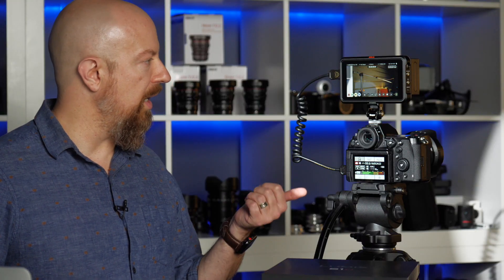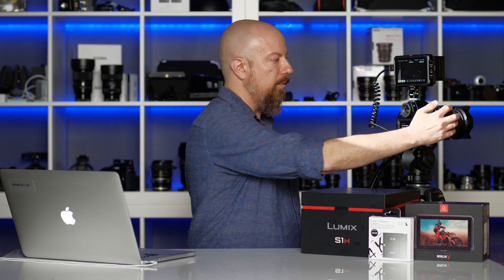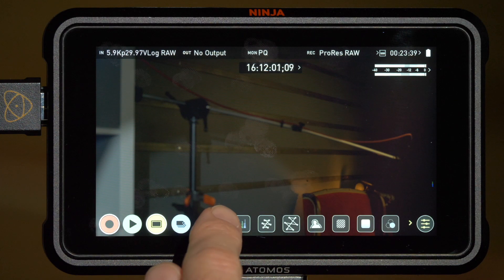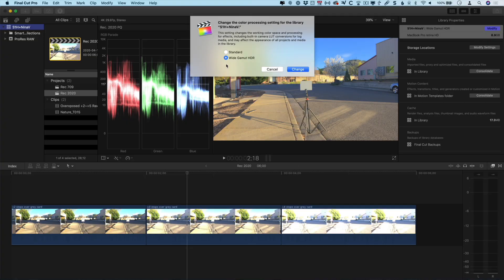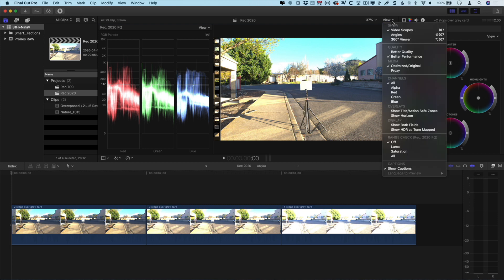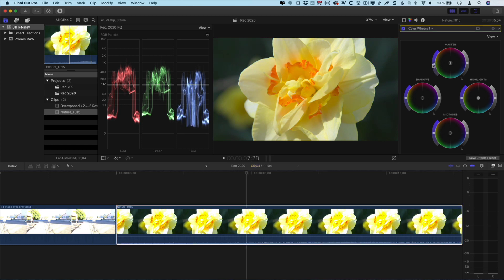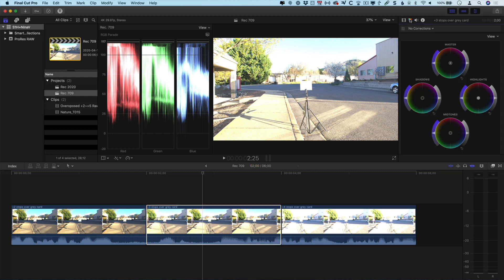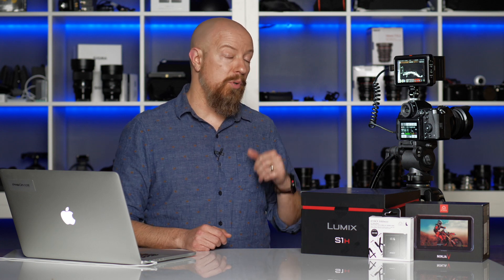LUMIX ACADEMY - S1H | Firmware Ver.2.0 for Apple ProRes RAW Output with ATOMOS Ninja V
LUMIX S1H and ATOMOS Ninja V are getting Apple ProRes RAW recording capability — and LUMIX Ambassador, @photojoseph is here to offer a sneak peek of it. You'll see how to enable Apple ProRes RAW output and recording, what resolutions and framerates in both NTSC and PAL are supported, and learn some hints on how to expose when shooting Apple ProRes RAW. Then, you'll see in Final Cut Pro X how easy it is to recover a 4+ stops overexposed shot, and how to manage both HDR and SDR editing from Apple ProRes RAW files.
*Prototype of the firmware is used here. Specifications are subject to change without notice.